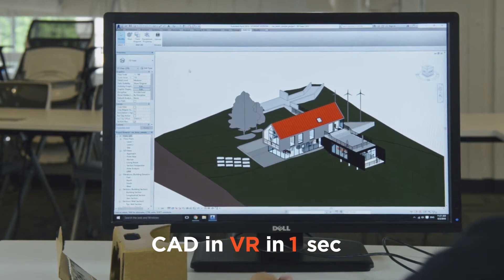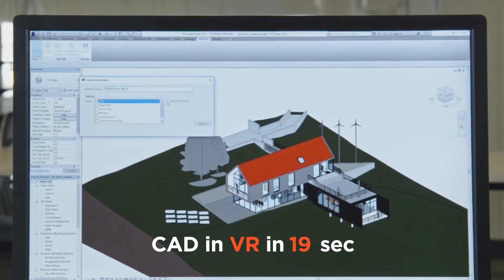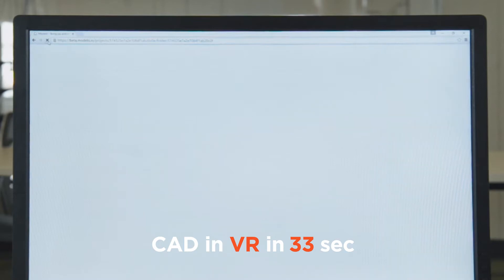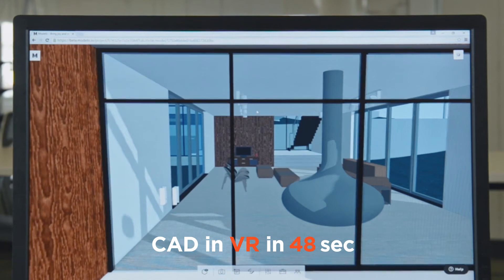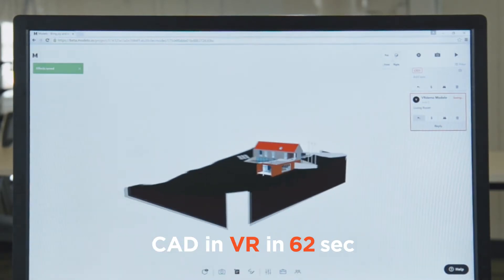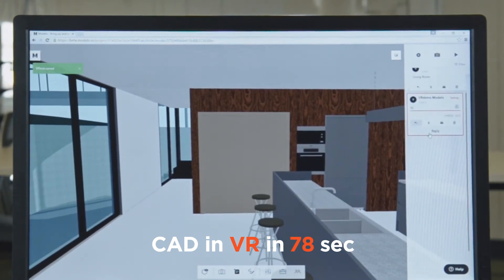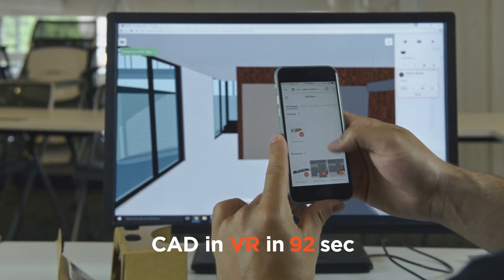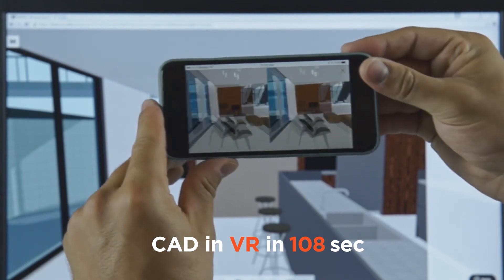Modelo|Revit to VR in 120 seconds using 3d model viewer tool on Android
New feature series : 3d model viewer| Revit viewer tool on Android，support Revit to VR、360 VR、walkthrough...